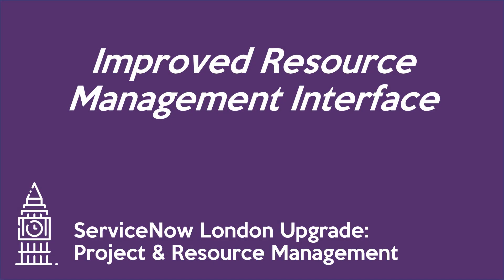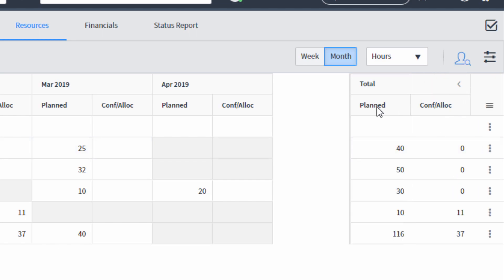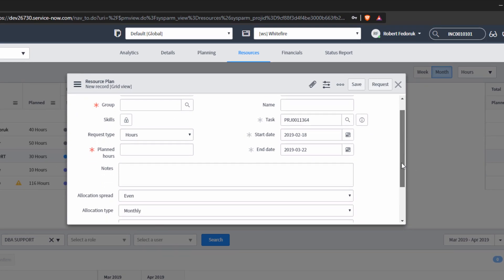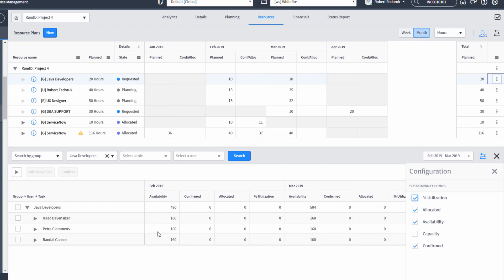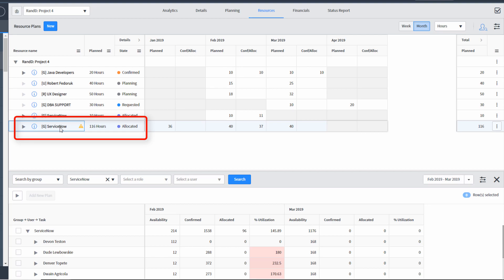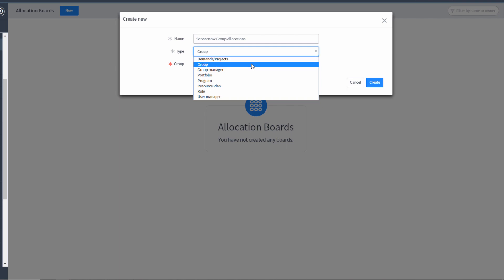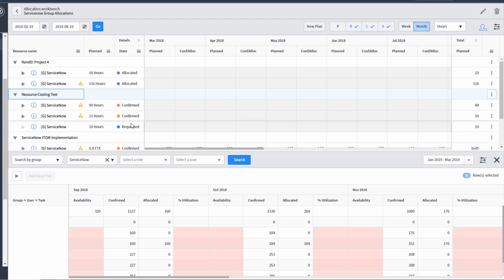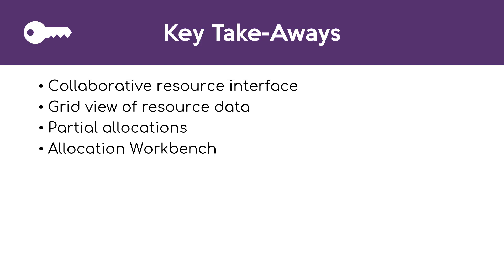ServiceNow ITBM - London upgrades to Resource Interfaces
Finally!  Project and Resource Managers can view resource request & plan data on the same interface, freshly upgraded to a beautiful grid view.  This video also covers the new Allocation Console for Resource Managers, making availability reporting a breeze.

Want high quality training videos like this for your ServiceNow ITBM team?